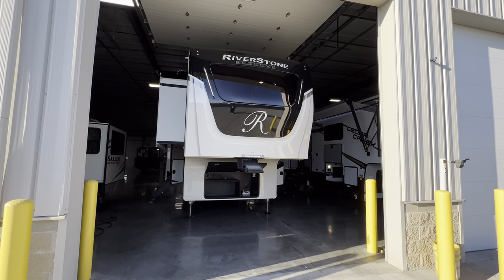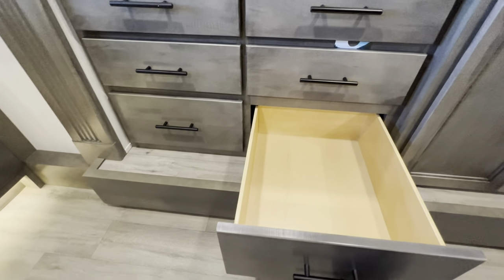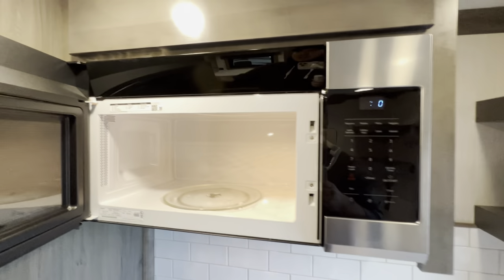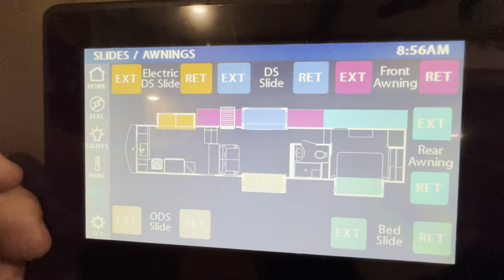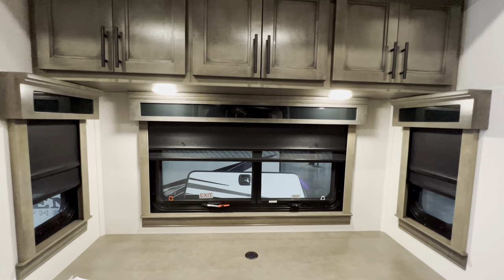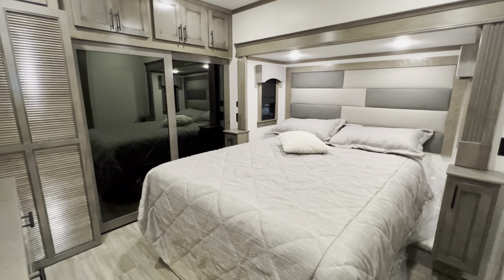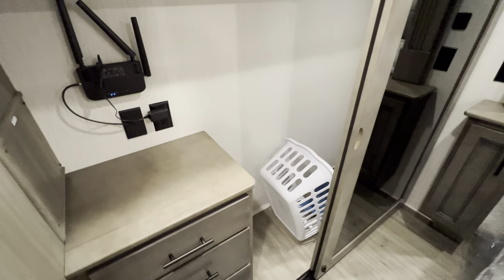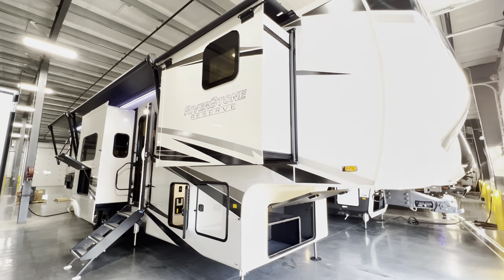2022 Riverstone Reserve 3950FWK | Front Kitchen Luxury 5th Wheel w/DESK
Enjoy this tour of the 2022 Riverstone Reserve 3950FWK - a Luxury Front Kitchen 5th Wheel by Forest River RV

In the market for an RV / Curious about price?

Equipment on this 2022 Riverstone Reserve 3950FWK
Juneau Grey-
Cool Grey-
Additional Campside Awning w/ Weathershield-
Dual Pane Windows-
Heat Pump on Bedroom Conditioner-
Hydraulic Disc Brakes-
Rota-Flex Hitch-
Slide Room Awning Toppers with Metal Weather Shields-
Fischer Paykel Dishwasher-
Queen Bed Suite IPO King Bed Suite-
Splendide Stackable Washer/Dryer-
2nd Heat Pump +285-
Door Hinges flipped in bathroom door-

Specifications: 2022 Riverstone Reserve 3950FWK
Hitch Weight:2,750 lb.
GVWR:18,750 lb.
UVW16,131 lb.
CCC2,619 lb.
Exterior Length:42' 6"
Exterior Height:13' 4"
Exterior Width:102"
Fresh Water:79.00 gal.
Gray Water:80.00 gal.
Black Water:40.00 gal.
Awning Size:12' & 18'

00:00 Intro 2022 Riverstone Reserve 3950FWK
01:02 Front Kitchen 2022 Riverstone Reserve 3950FWK
06:50 Livingroom 2022 Riverstone Reserve 3950FWK
10:44 Bathroom 2022 Riverstone Reserve 3950FWK
12:31 Bedroom 2022 Riverstone Reserve 3950FWK
14:56 Exterior 2022 Riverstone Reserve 3950FWK